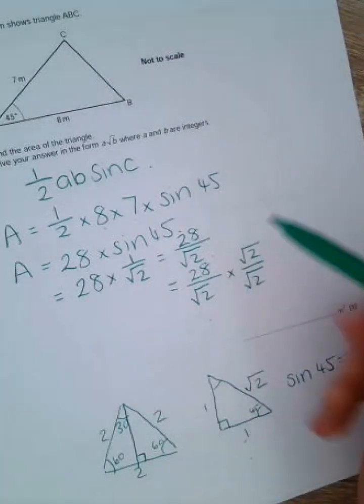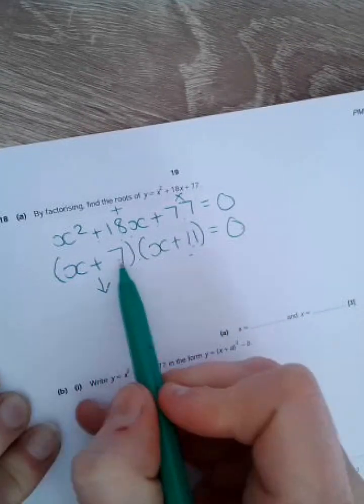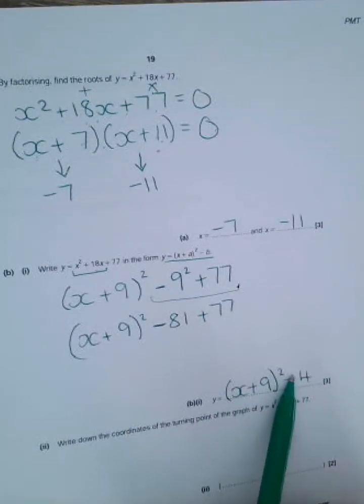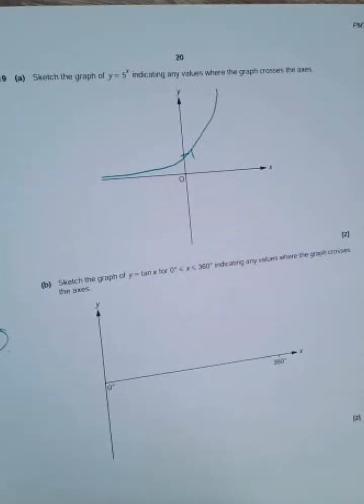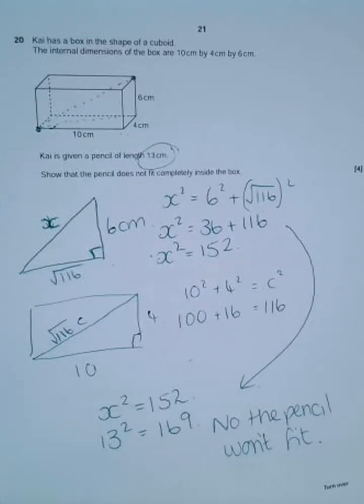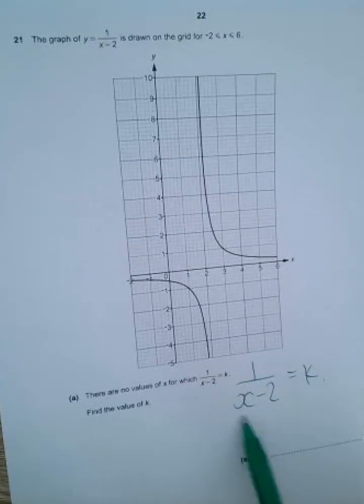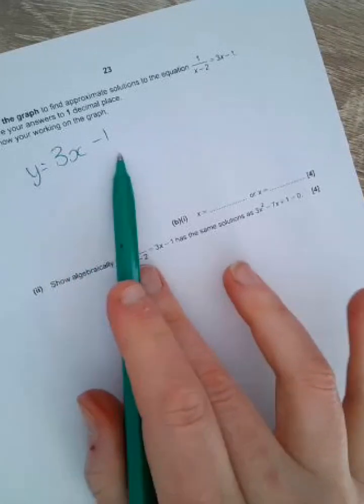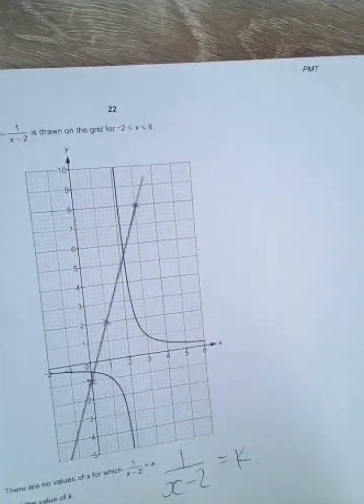GCSE Maths OCR Paper 5 November 2022 Q16-21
Walkthrough of the last few questions